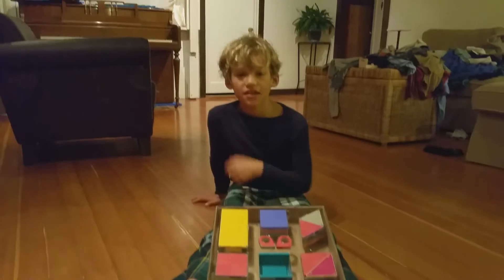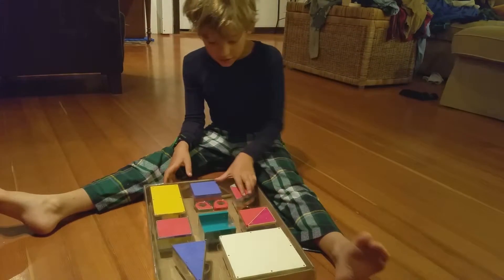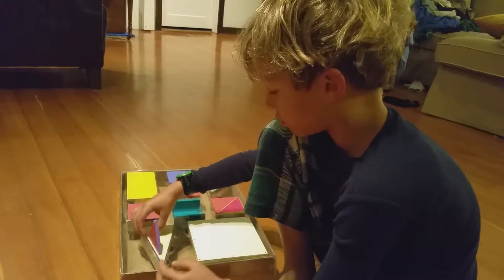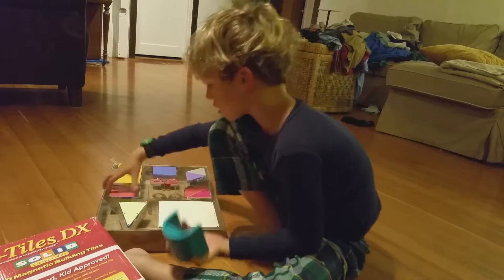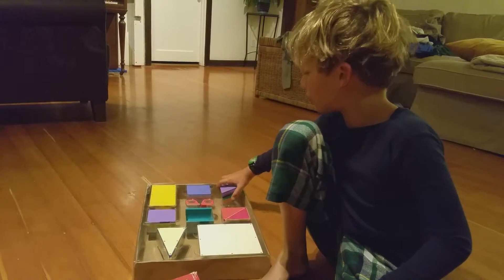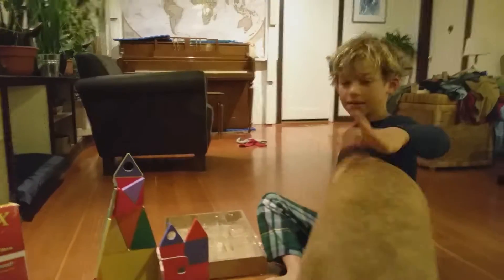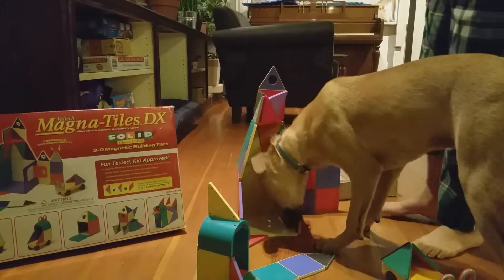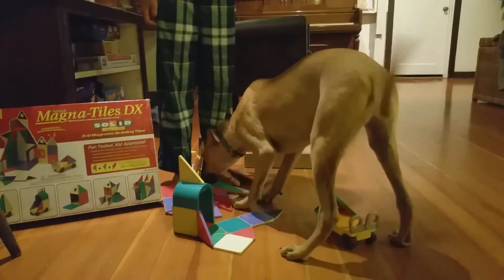MagnaTiles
Our magna-tiles